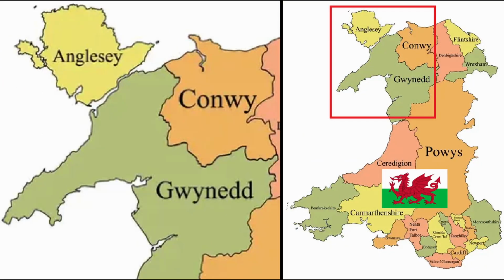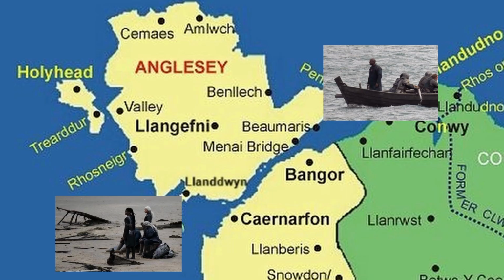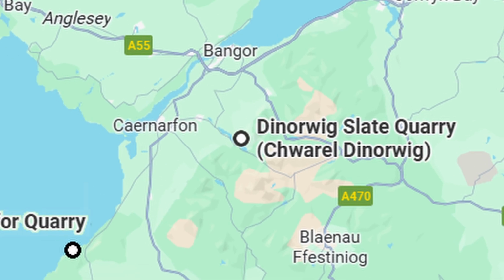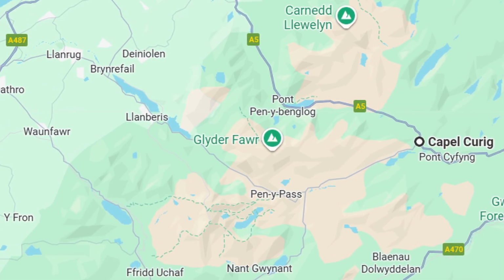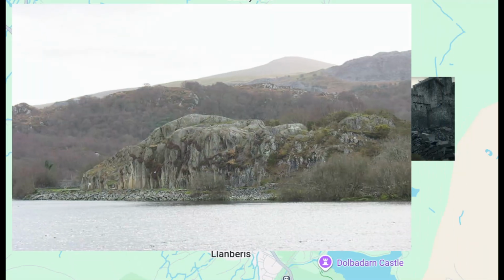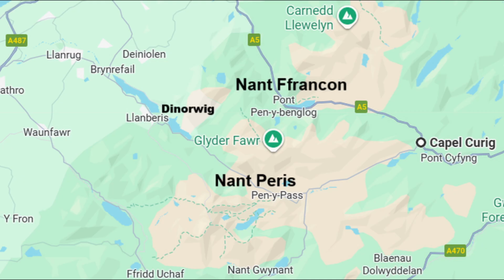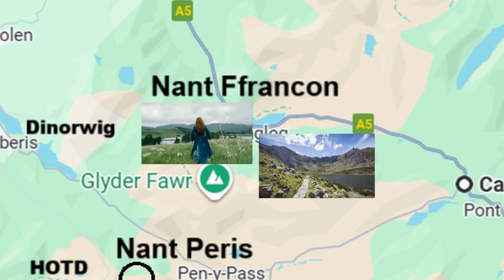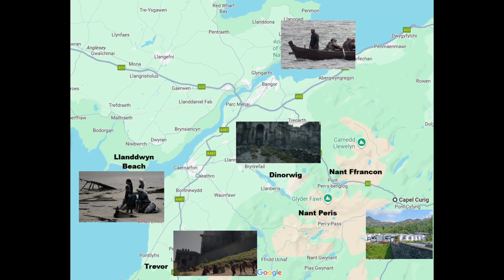House of the Dragon Season 3: Wales Filming Locations & Spy Photos